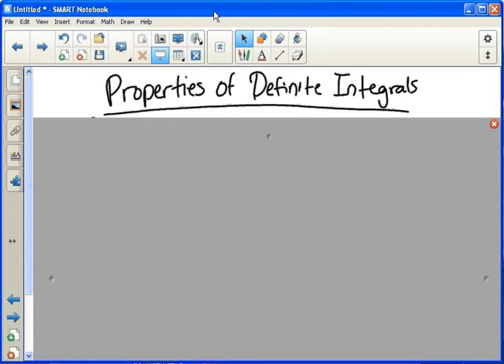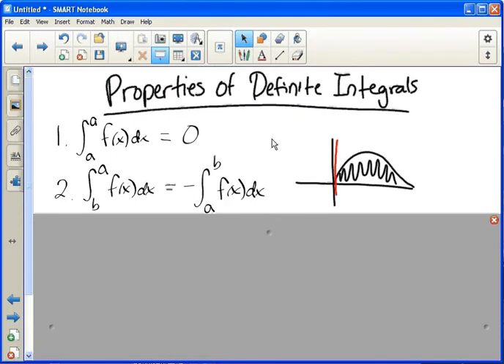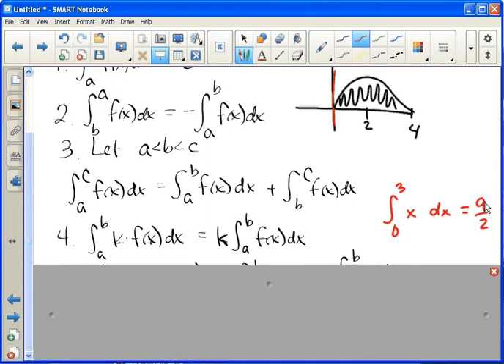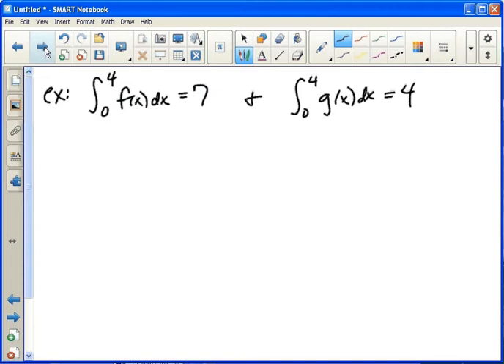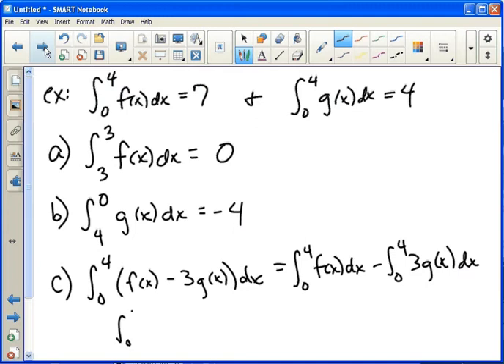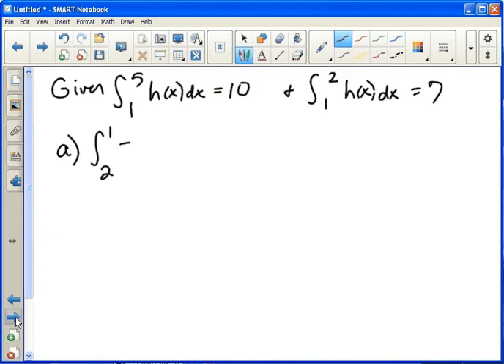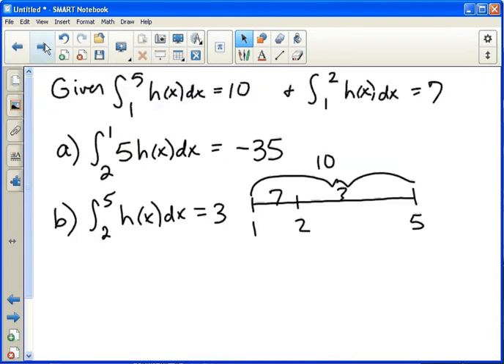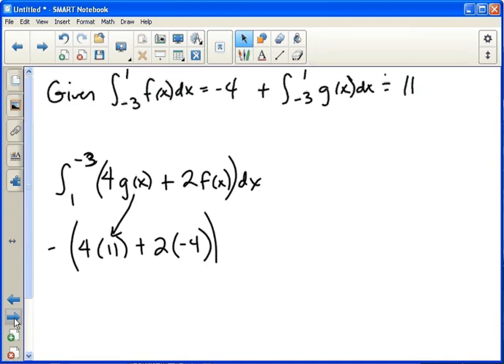Properties Of Definite Integrals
These notes cover the properties of definite integrals